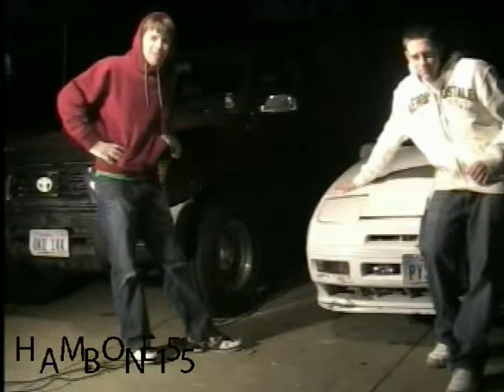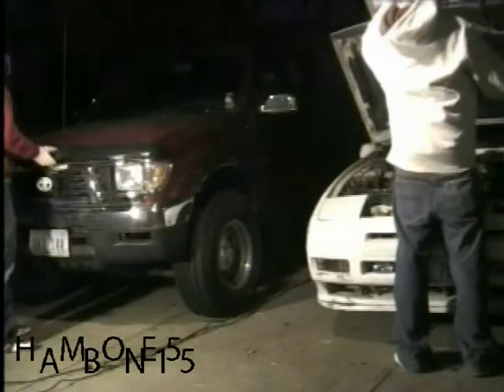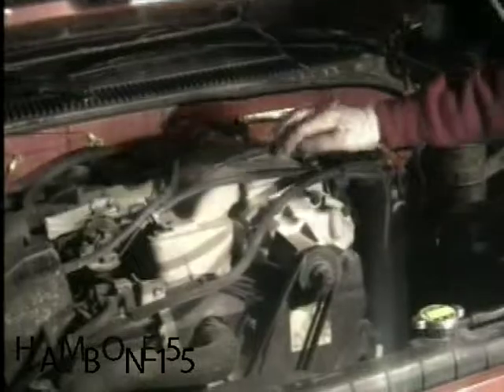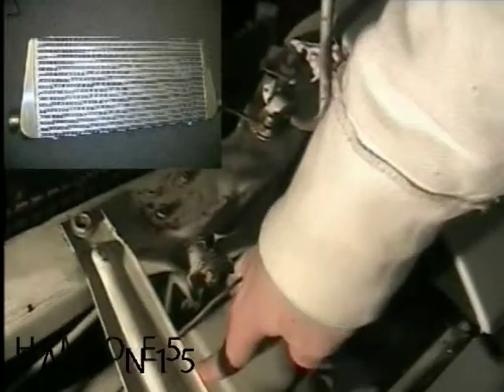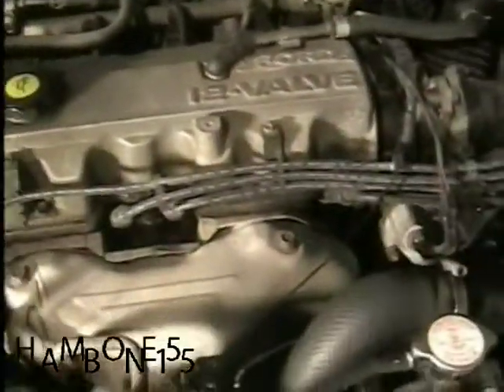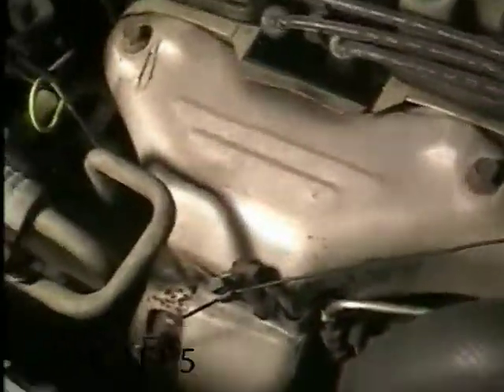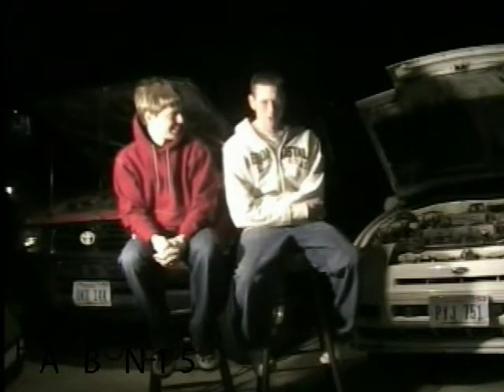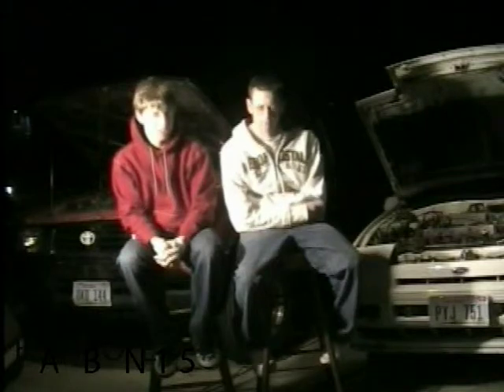Forced Air Induction